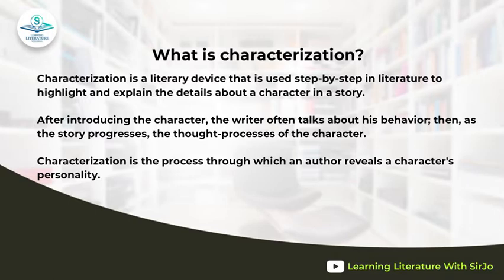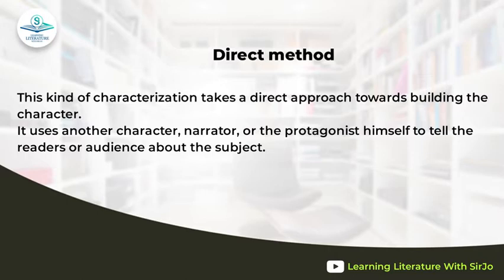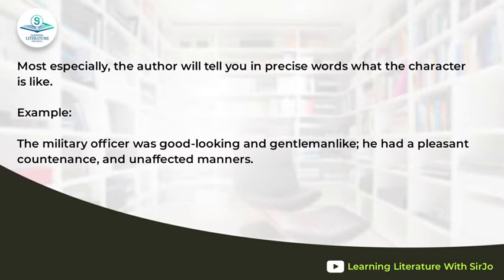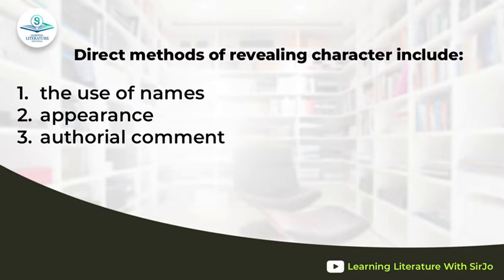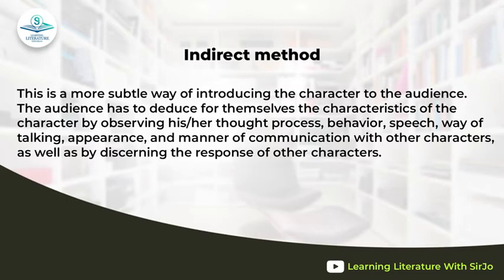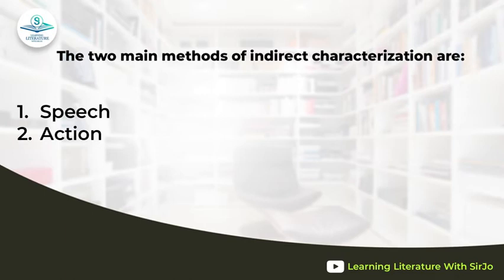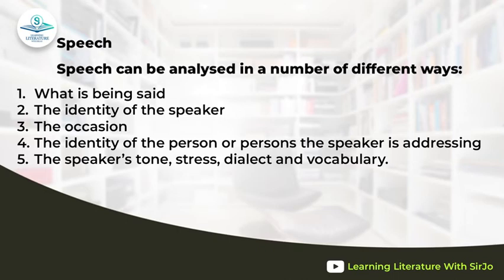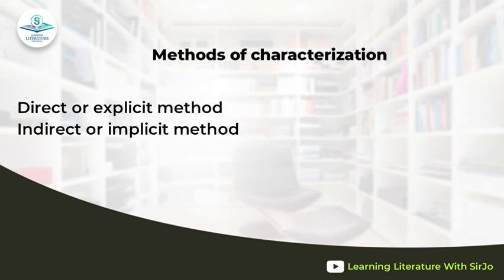LESSON 12: METHODS OF CHARACTERIZATION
This lessons looks at the two main methods of Characterization which are the Direct and Indirect Methods.

Learners will be able to understand the ways by which one can characterize characters and will be able to appreciate the nature of characters in a story or narrative.